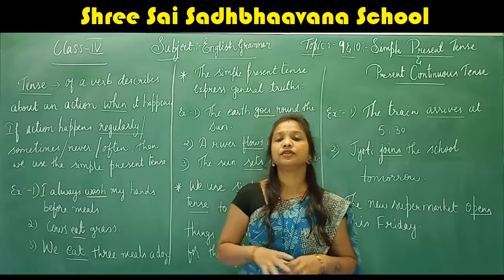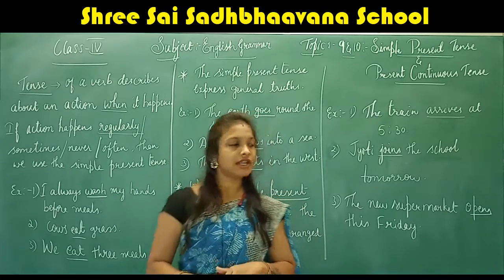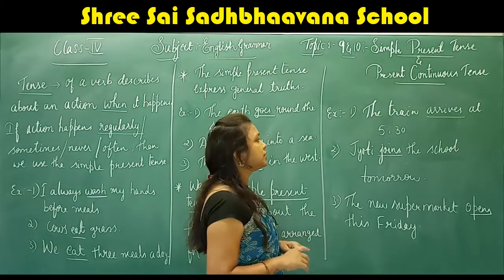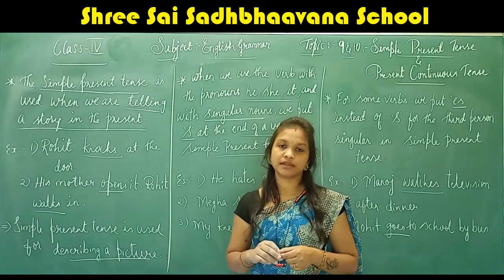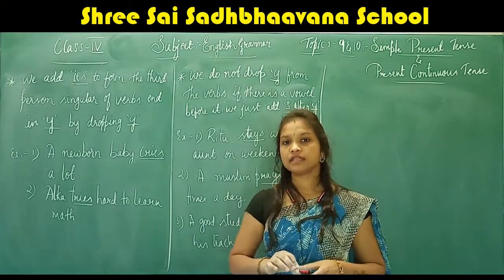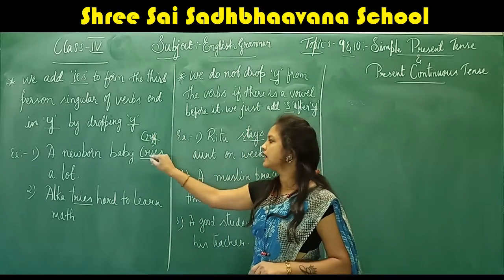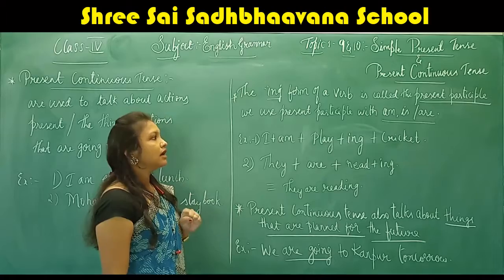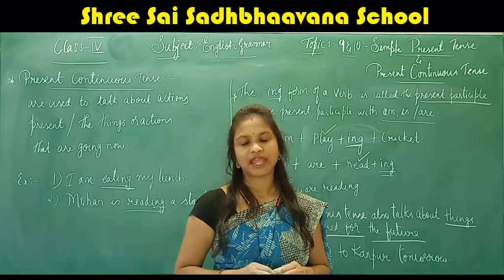4 AND 5 TH STD ENGLISH GRAMMAR TOPIC 9 AND 10 PRESENT TENSE AND PRESENT CONTINUOUS TENSE